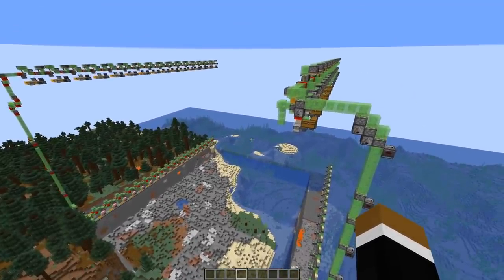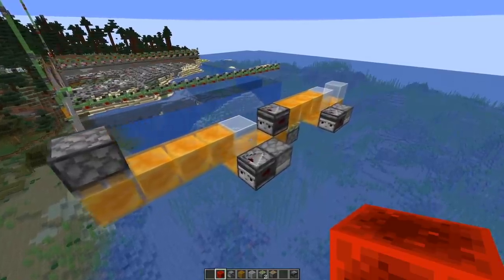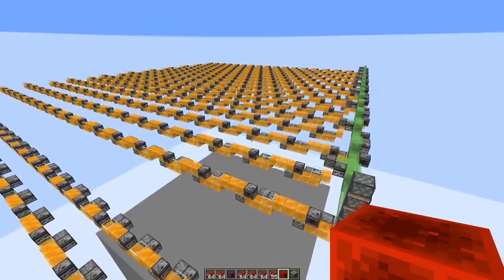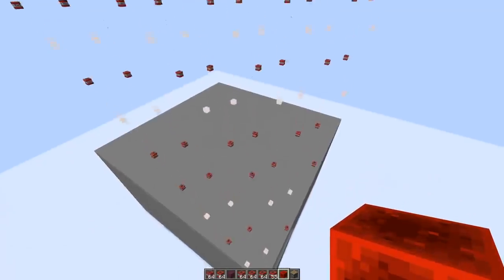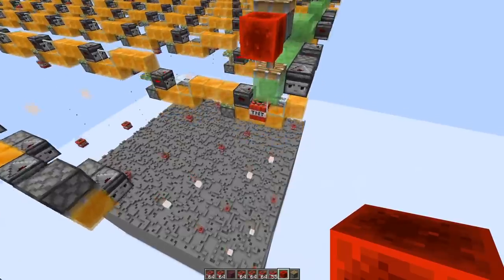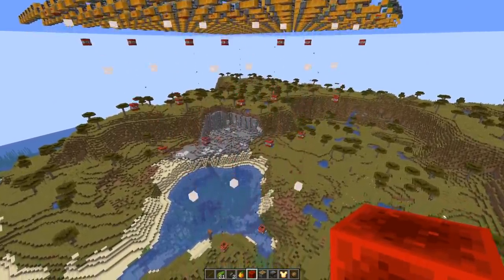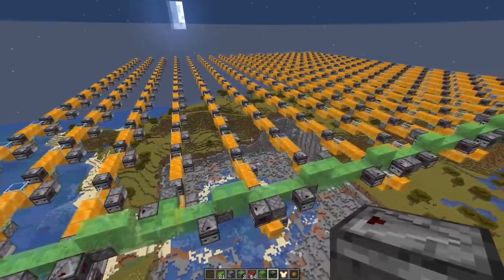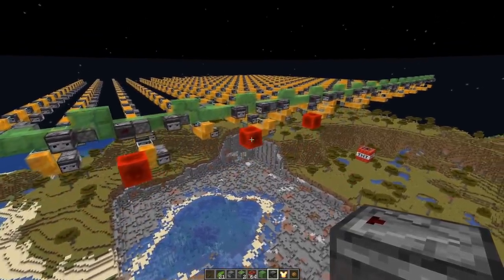MBE #5: Movable Dispenser Grid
More TNT efficient than the dispenser world eater from episode 2, but more effort when making a large perimeter.